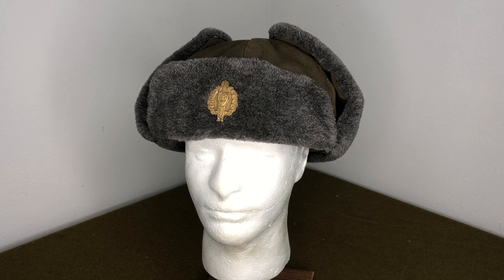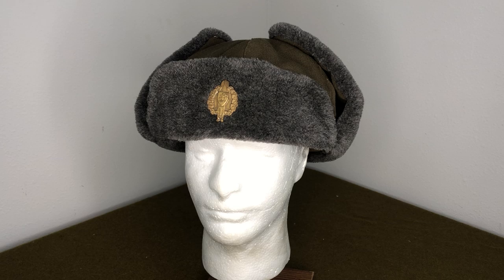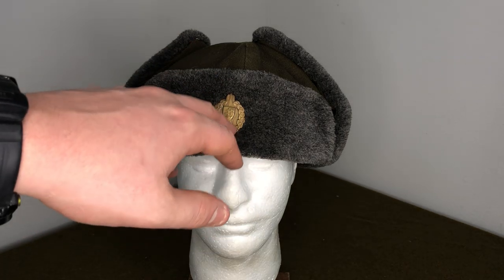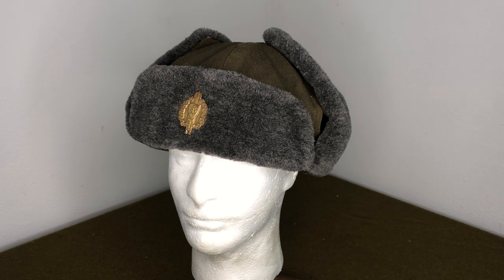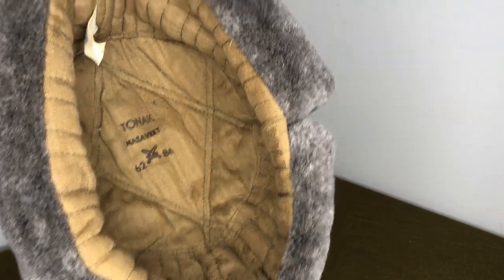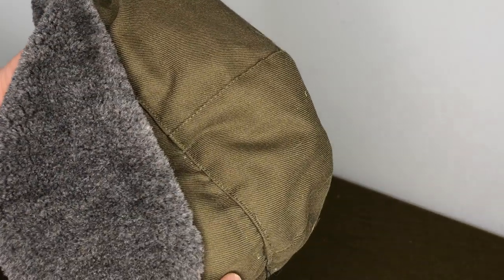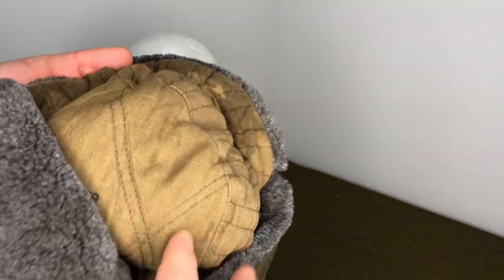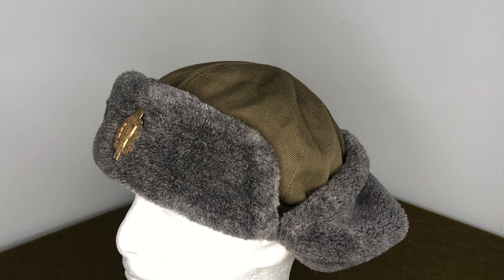Practical Surplus - Episode 11: Czechoslovakian M1985 Winter Caps.